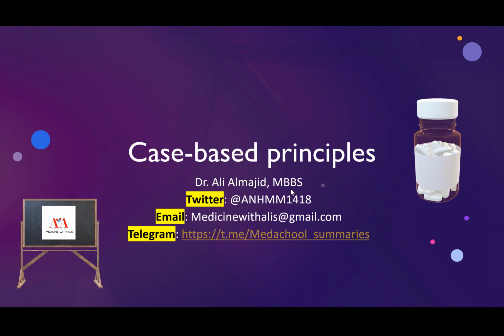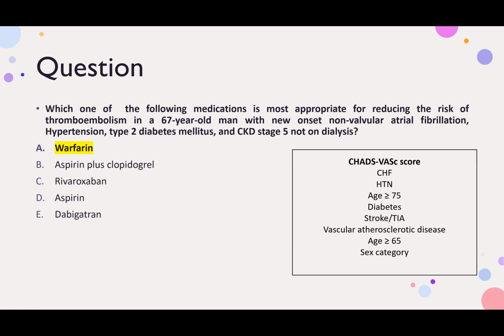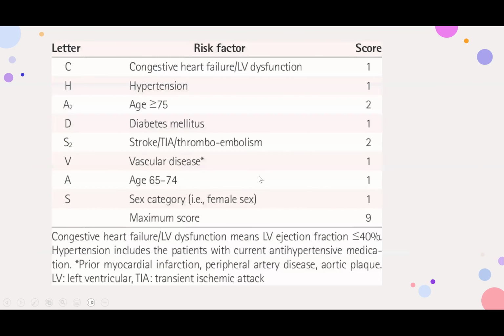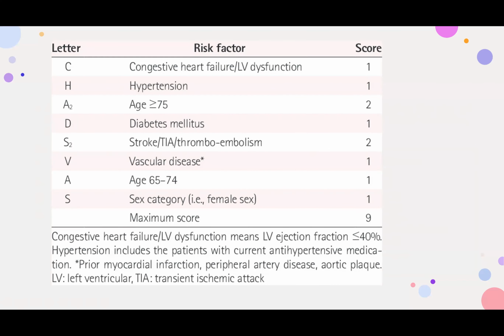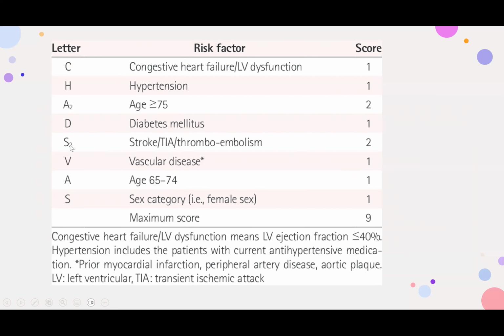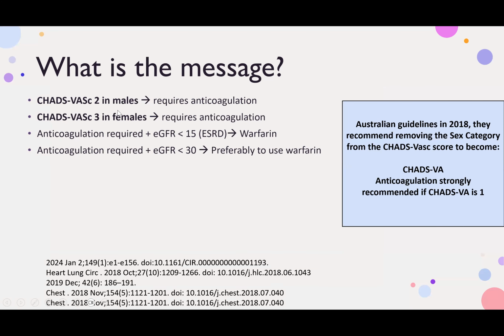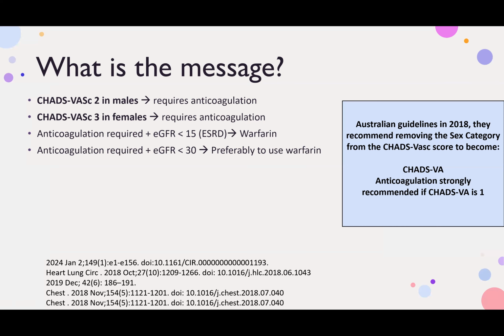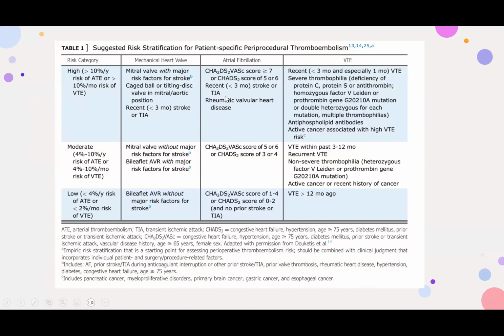Anticoagulation and atrial fibrillation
Case based principles in cardiology and hematology in the anticoagulation of atrial fibrillation